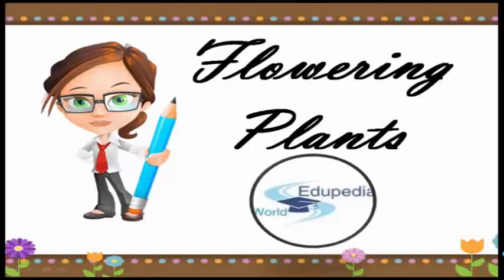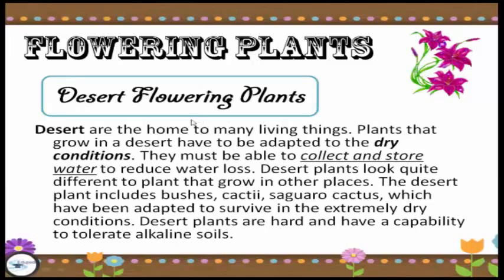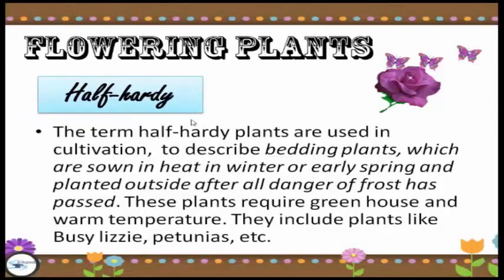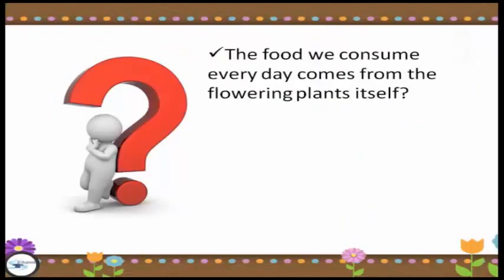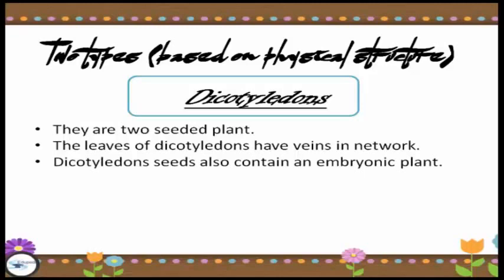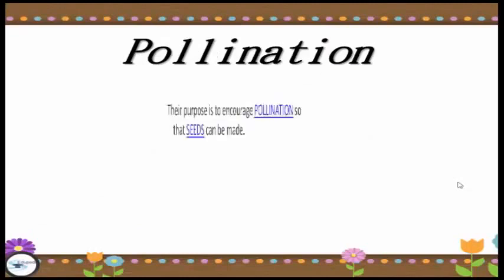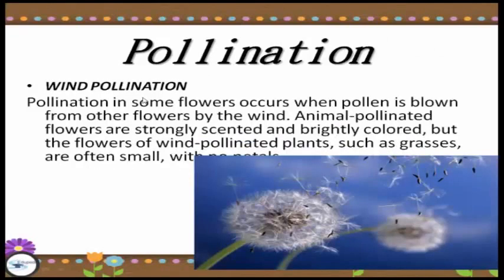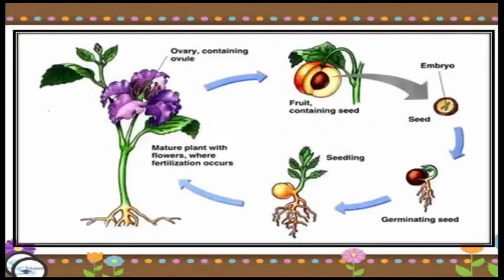Flowering Plants | Definition | Characteristics | Types Based On Physical Structure | Flower Anatomy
~ Flowering Plant

- Definition of Flowering Plants

- Characteristics of Flowering Plant

- Two Types  of Flowering plants based on Physical Structure
     a. Monocotyledons
     b. Dicotyledons

- Anatomy of an Inside of a Flower
     * Pollination : Wind Pollination
     * Fertilization : Seeds and Fruits
     * Germination